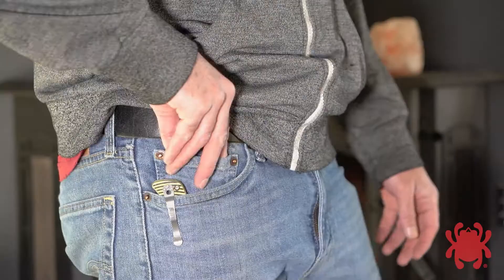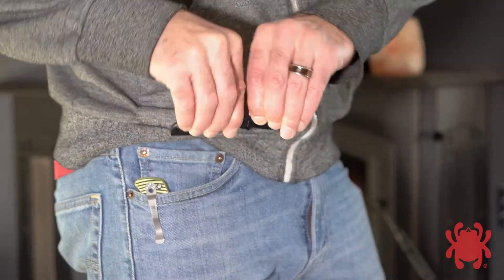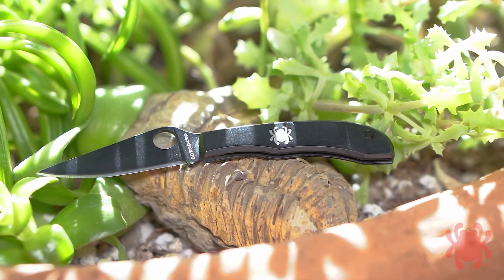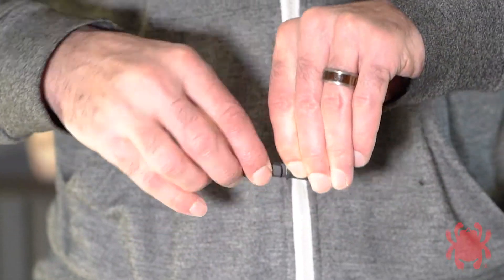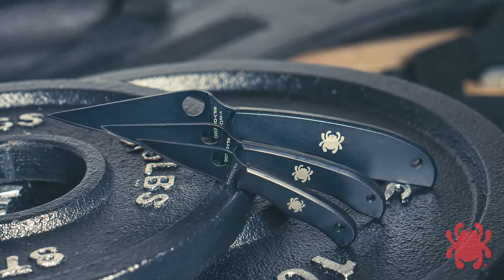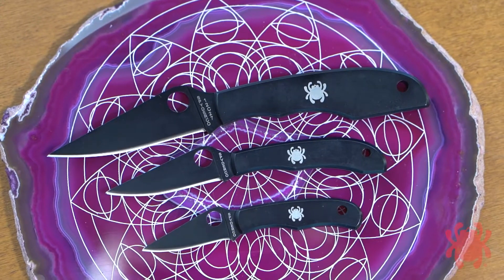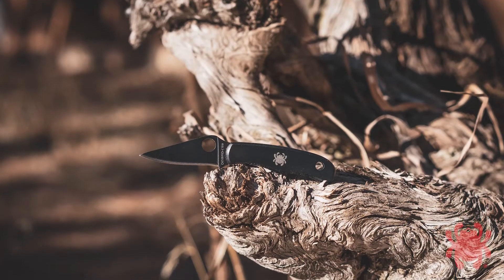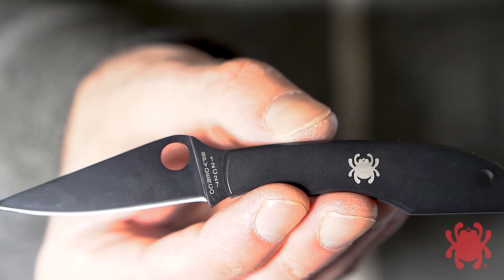Spyderco Black Bug Knives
Timestamps:
0:00 Intro
0:26 Black Oxide Coating